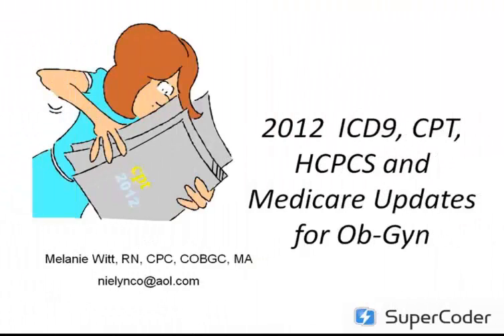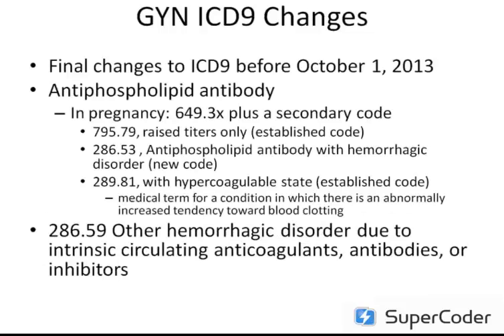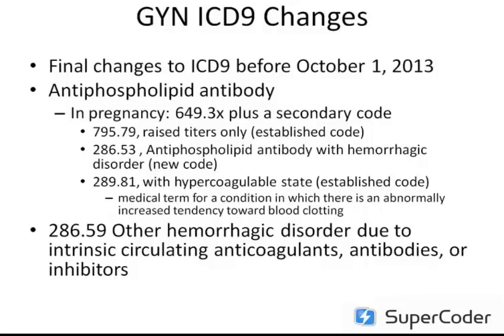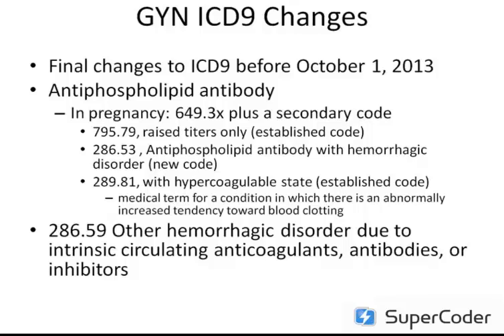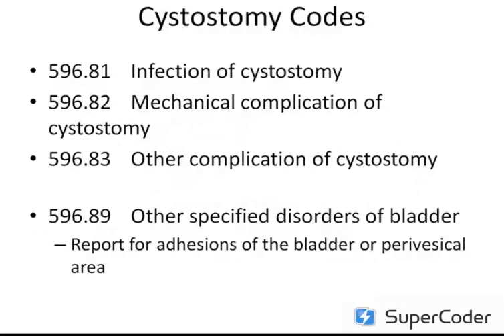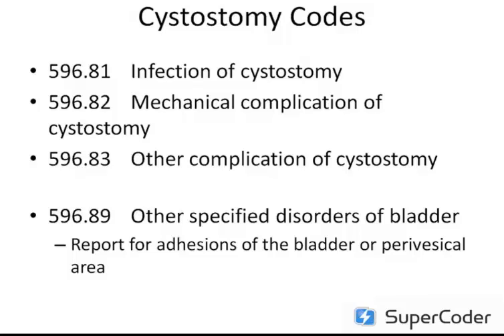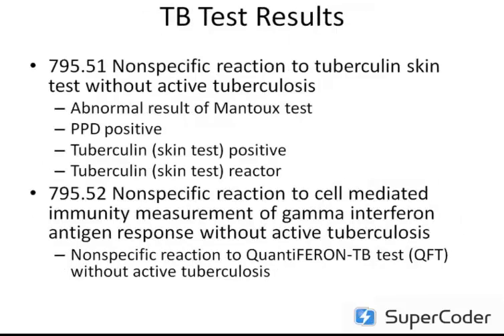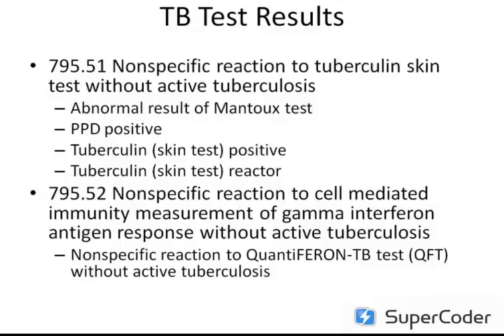Ob-Gyn coding conferences 2012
Ob-gyn CPT Codes updates - Ob Gyn Coding conferences by prominent speaker Melanie Witt ob-gyn coding expert from the comfort of your own office - SuperCoder.com is powered by the coding experts from The Coding Institute, LLC, who bring 110 years of combined coding expertise to coders, physicians, and payers.